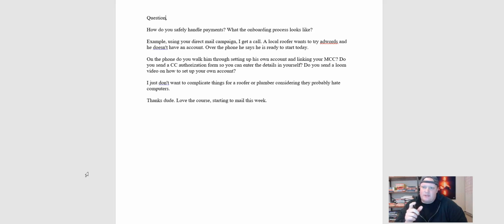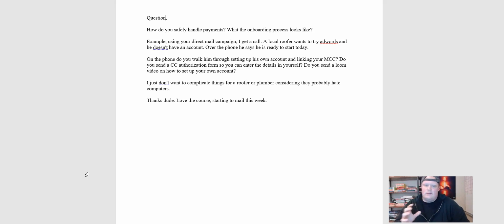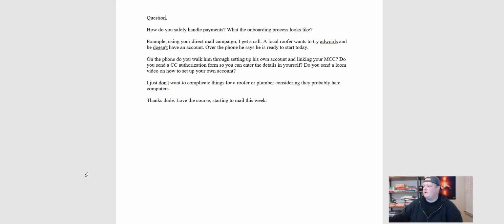Google Ads Agency Coaching Call | Google Ads On-boarding Questions In Sales Process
Google Ads Agency Coaching Call | Google Ads On-boarding Questions

In this google ads  / digital agency coaching call we talk about our onboarding process and how to get a new clients account setup.

how to sell ppc
how to sell google ads